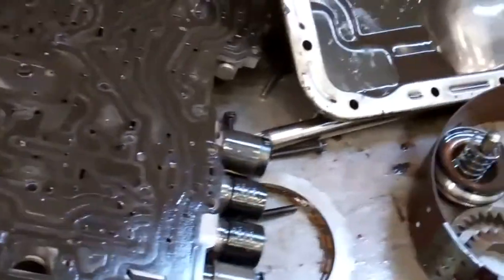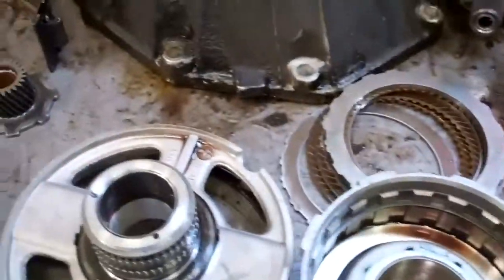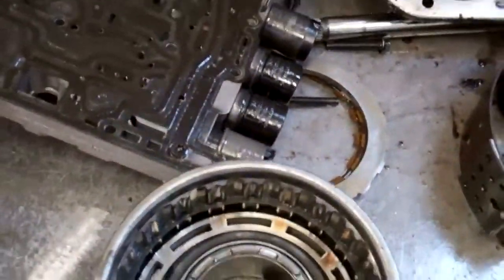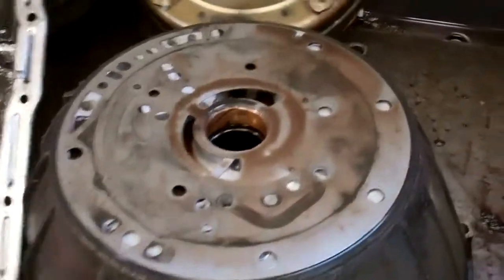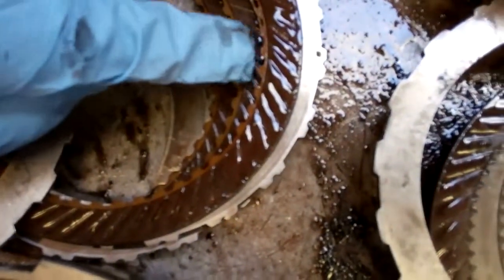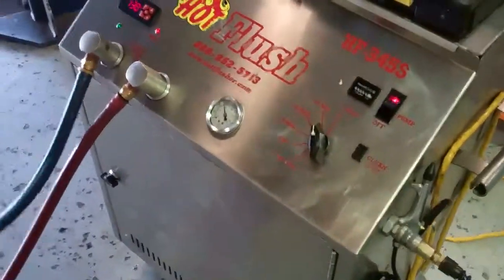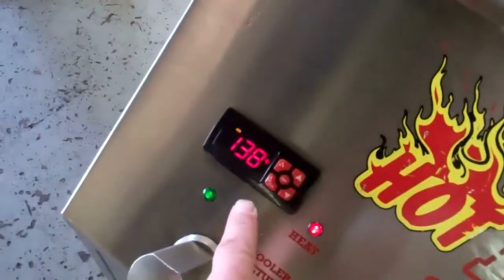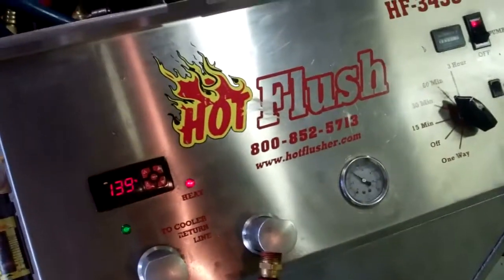Johns' Ranger Transmission Show N Tell